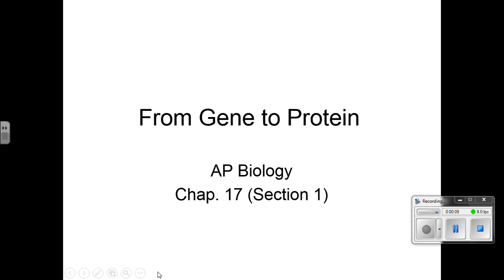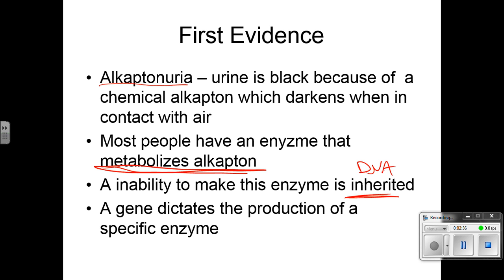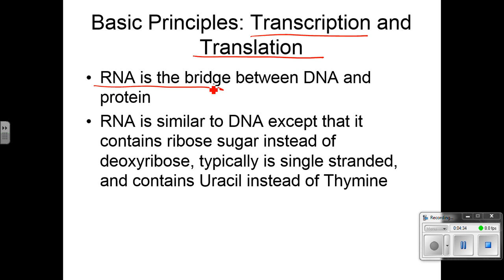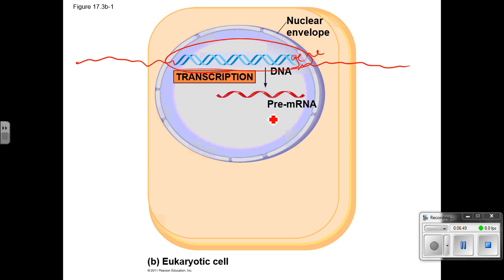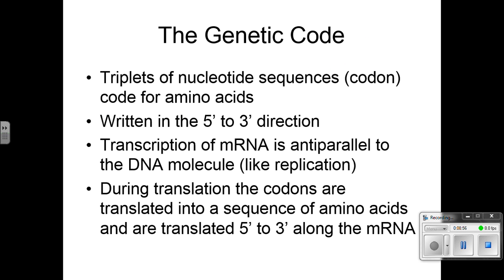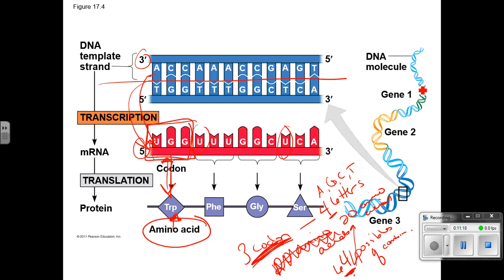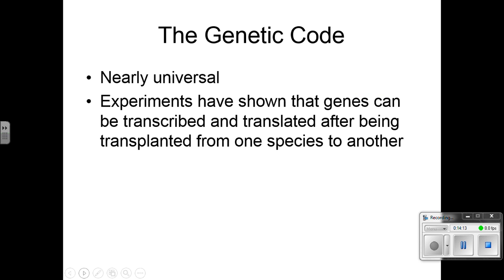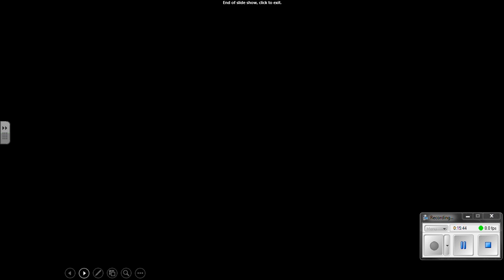Chapter 17 1 Video Lecture Notes